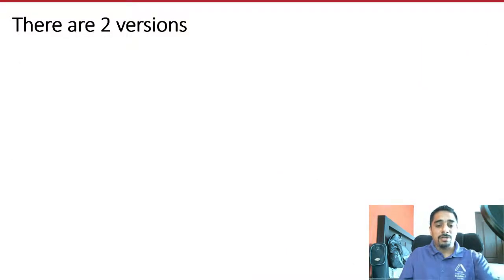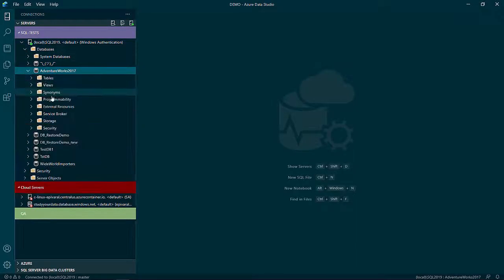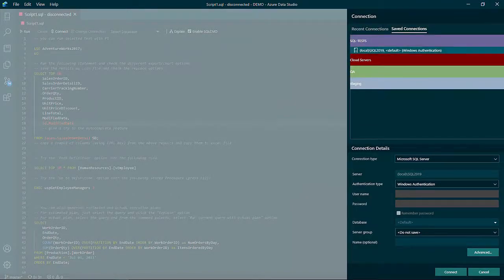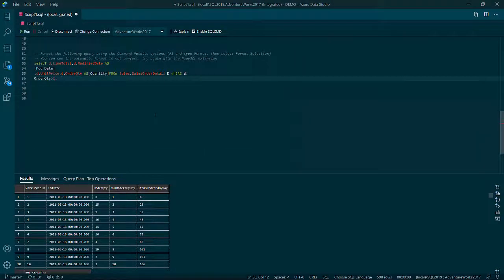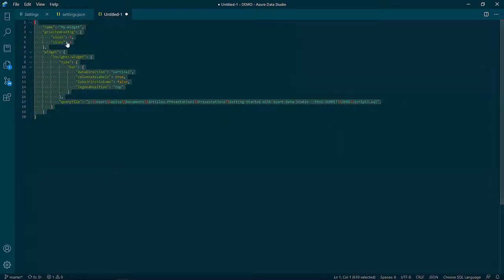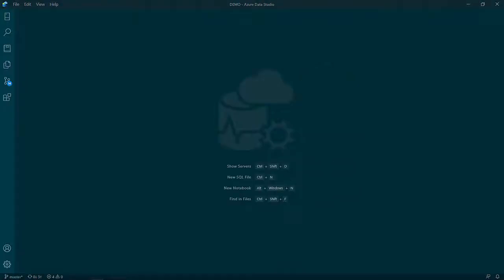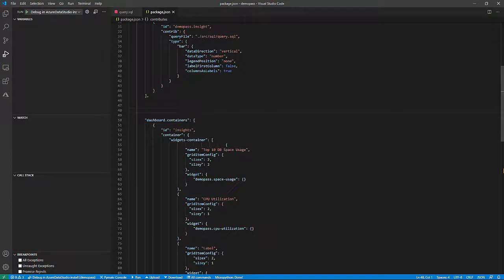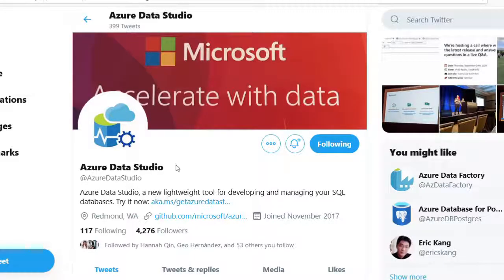Getting Started with Azure Data Studio - Eduardo Pivaral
Azure Data Studio's (ADS) popularity has been growing, this is because it is a cross-platform tool focused on working with data related tools (not just SQL Server, as support for other databases is being added). It provides a great T-SQL editing environment to work with data on-premises and Azure, and Git integration.    This tool is open-source, lightweight, and fully customizable.    On this session we will show you how to start using and customize it, we will learn how to:
  -          Basic navigation and customization options
  -          Creating data insights
  -          Creating custom code snippets
  -          Installing and using extensions
 -          Creating and using Notebooks and different kernels
  -          Creating your own extensions (quick dashboard and typescript demos)